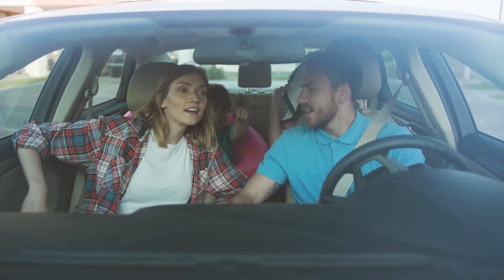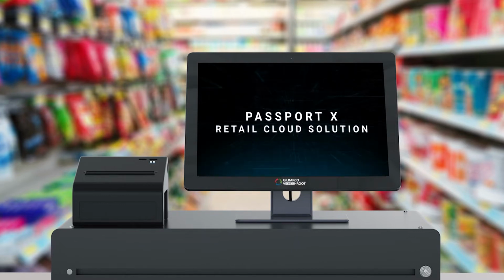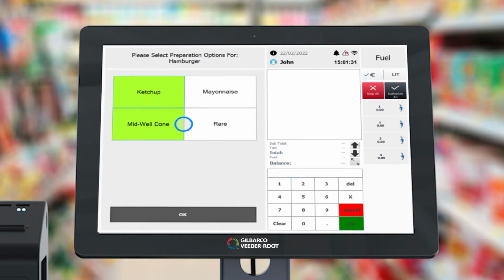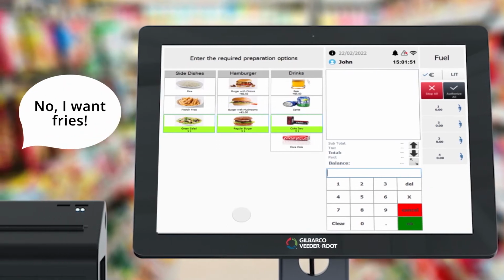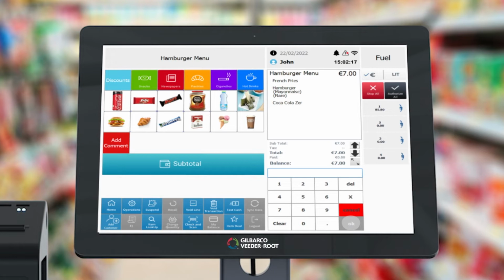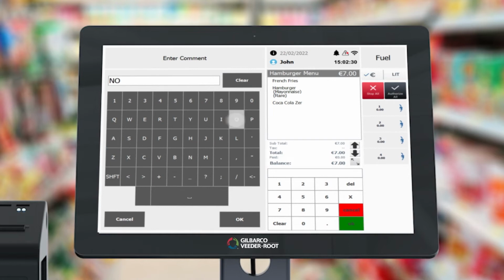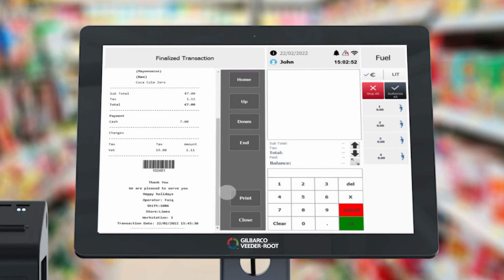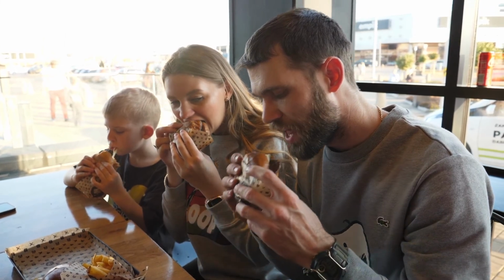Passport X Combo Meals Tutorial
HELPING FUEL RETAILERS INCREASE REVENUES
Ordering fast foods is a convenience we can all appreciate and combo meals are key to every fast food chain’s business strategy.
They promote the sale of high profit items and help your customers with decisions they don’t have time to make.

Menu combos are the BEST SELLING items and customers’ preferred choice. Over 50% to be exact!

The Passport X cloud-based fuel retail solution is the easy choice to support business growth.
• Increase profits
• Seamless integration
• Efficient business operations

Reach out to learn how to increase your revenues with the Passport X Solution.